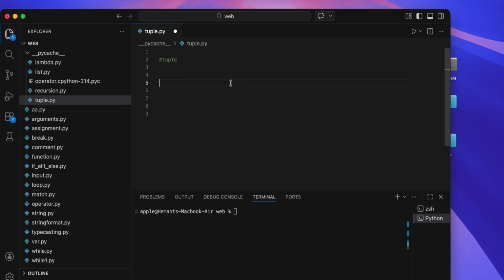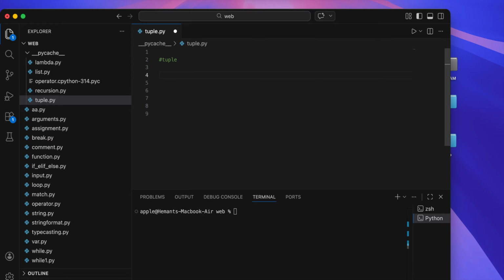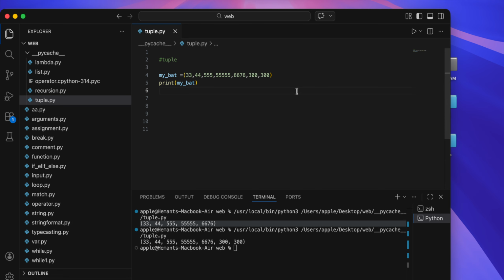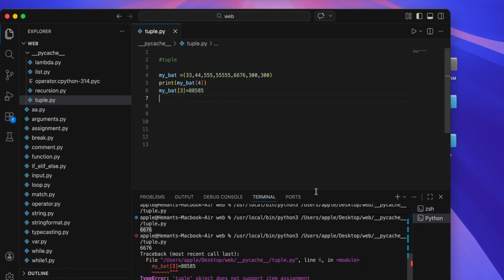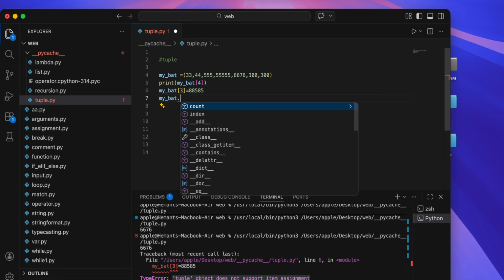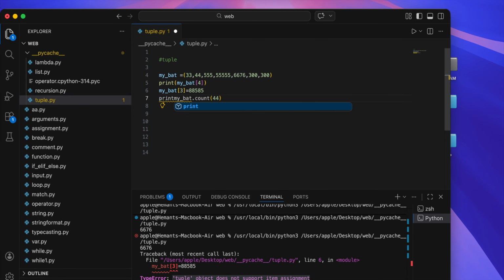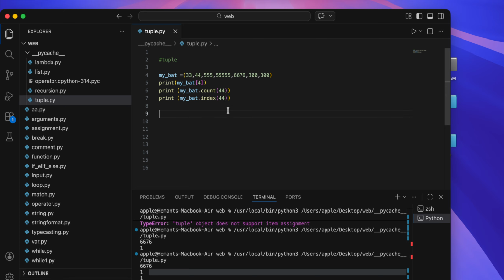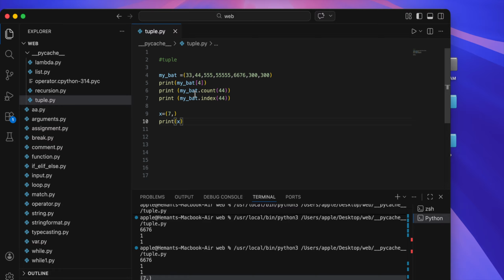Python Tuples Explained in 5 Minutes (With Examples)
In this video we are going to explain what are tuples, methods used in tuples